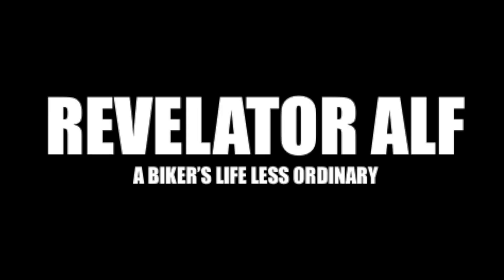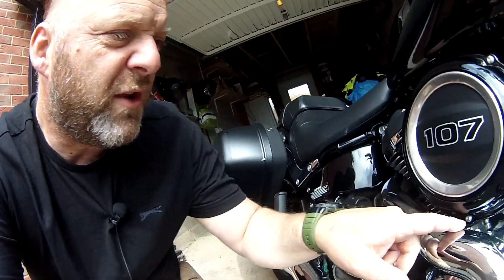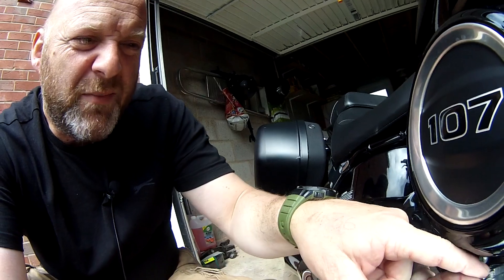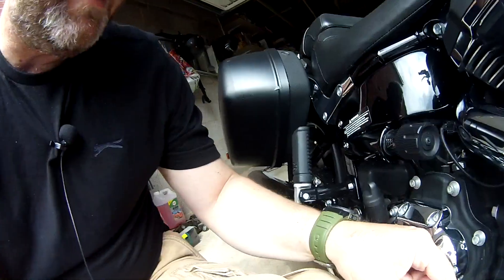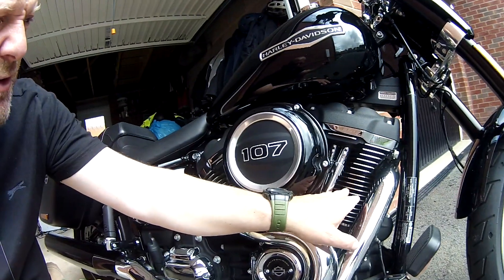Why is my Harley Sport Glide trying to kill me Harley washing injuries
Why is my Harley Sport Glide trying to kill me - Harley washing injuries - Here I discuss getting daft little injuries by simply washing the Harley and trying to keep it clean…and what I can do to prevent further scrapes in the future.